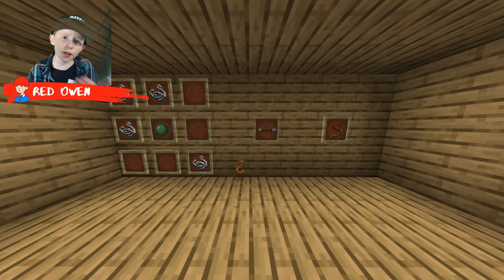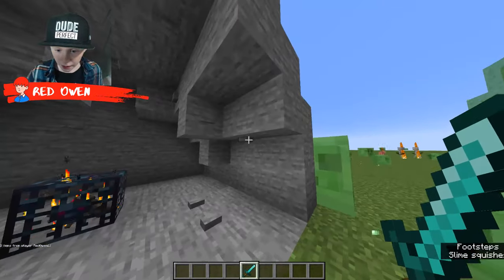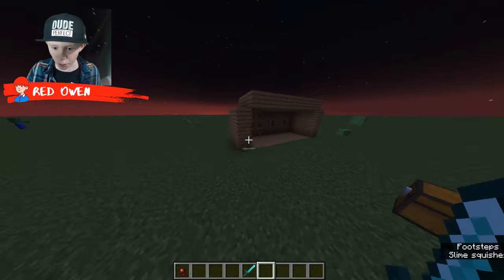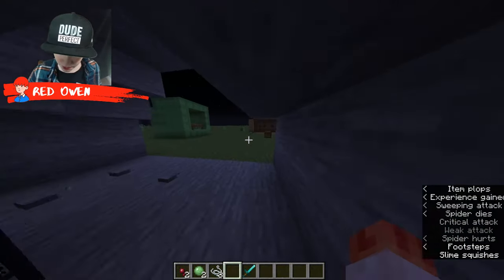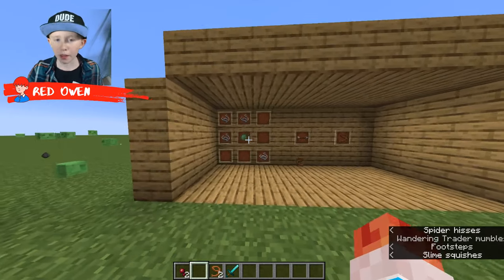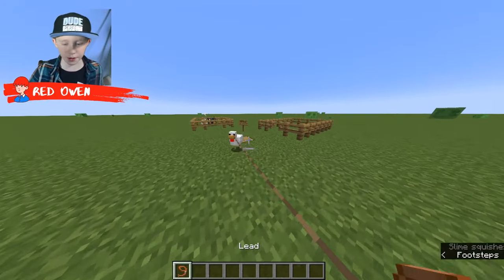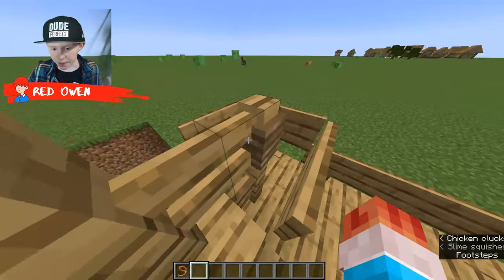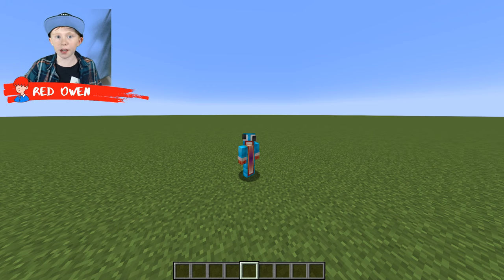How to Craft a Lead in Minecraft!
In this video I show you how to make a lead in Minecraft.

Time Stamp of Examples:

Example #1: 2:02

Example #2: 2:52